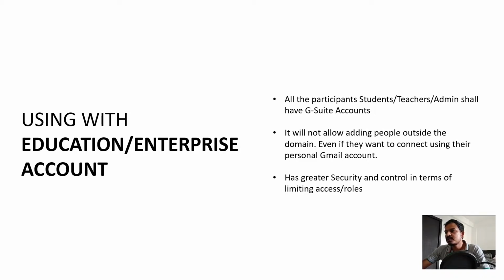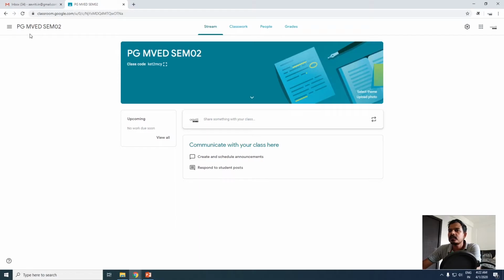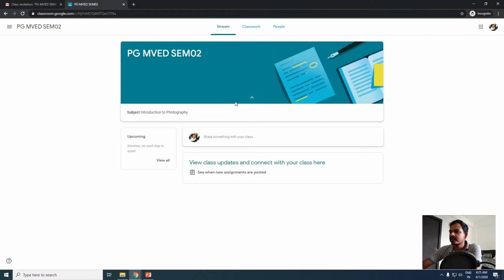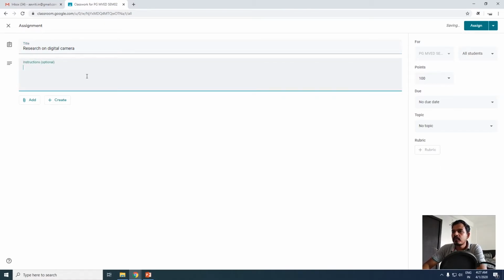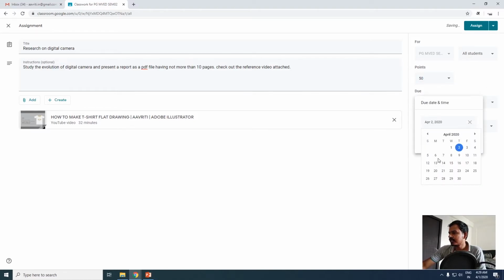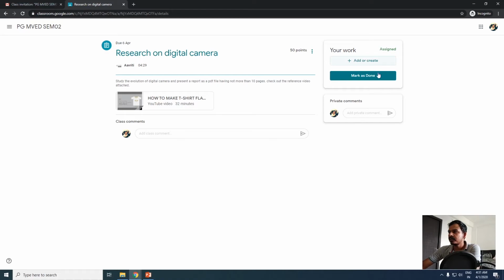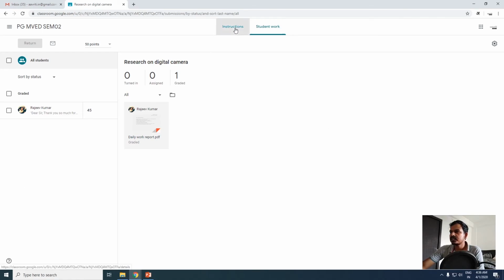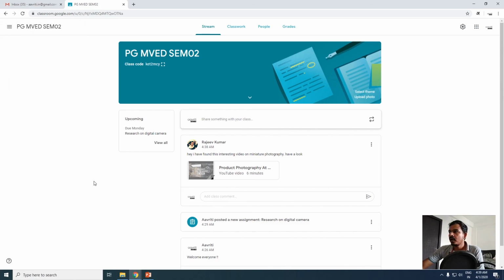HOW TO WORK WITH GOOGLE CLASSROOM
This is a quick demo on  how to use google classroom. Please put your queries in comments.